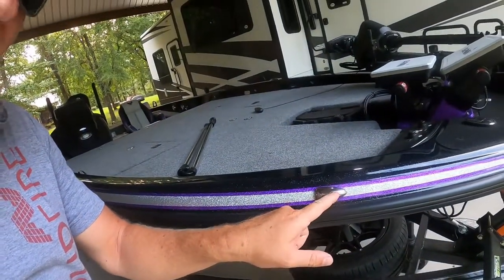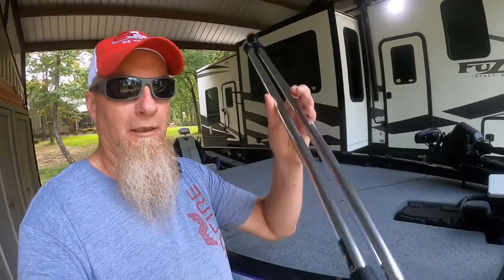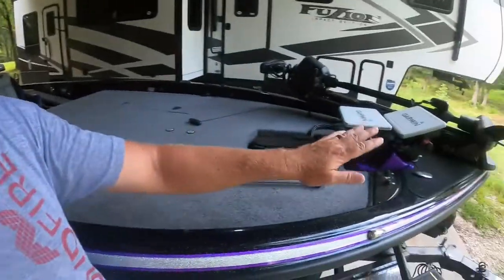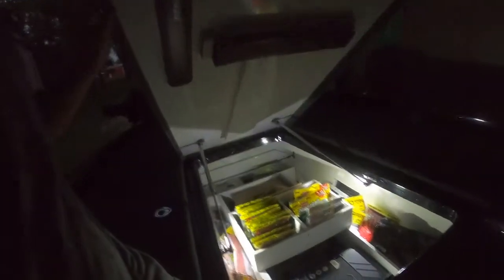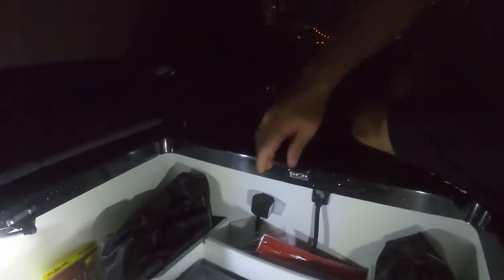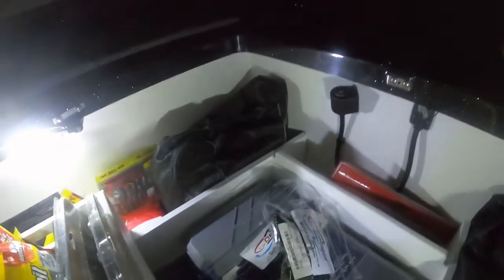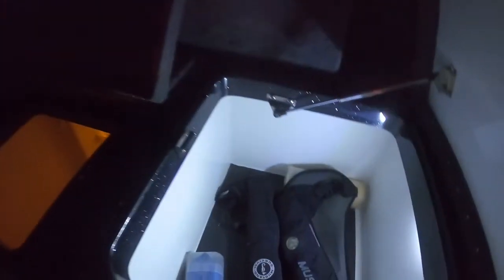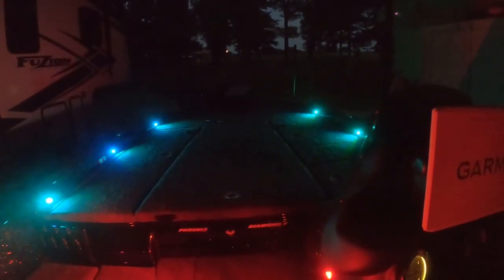Walk through the lights of the 921 Elite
Mo goes over the lighting systems of the Phoenix 921 Elite.  Which were options.. what was standard.. so you can see how bright the Bird is at night.